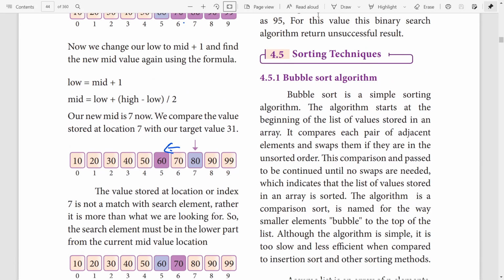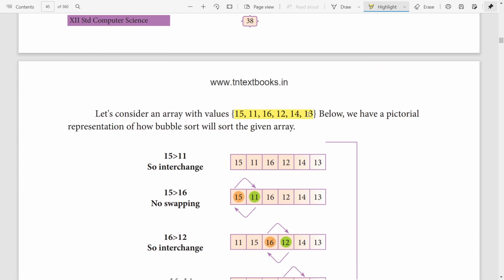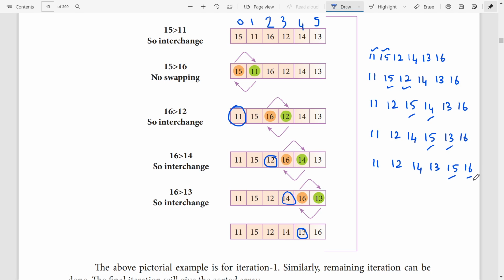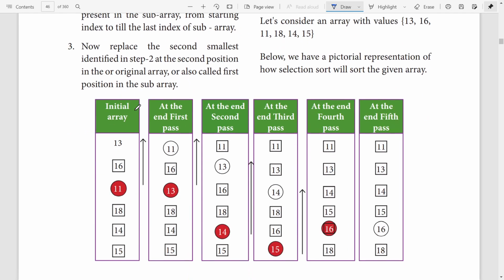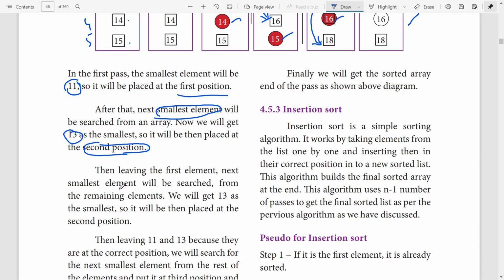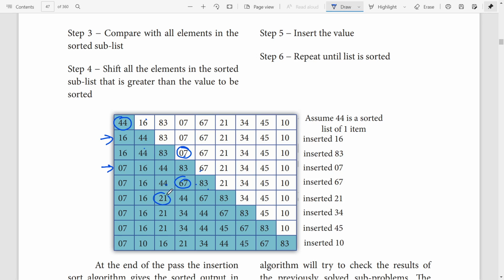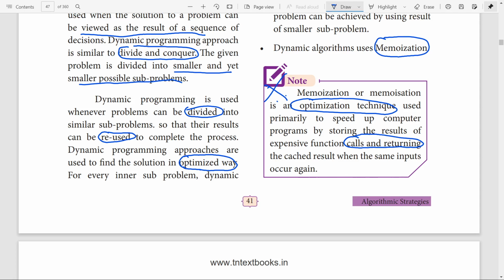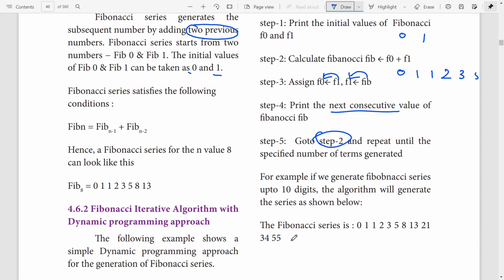TN 12th Computer Science | Chapter 4 | Algorithmic Strategies | Part 2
This video is regarding TN 12th Computer Science Chapter 4 Algorithmic Strategies

Algorithm vs Program
Linear Search
Binary Search
Big O
Big Omega
Time Complexity
Space Complexity
Best Case
Worst Case
Average Case
Dynamic Programming
Sorting Techniques
Bubble Sort
Insertion Sort
Selection Sort